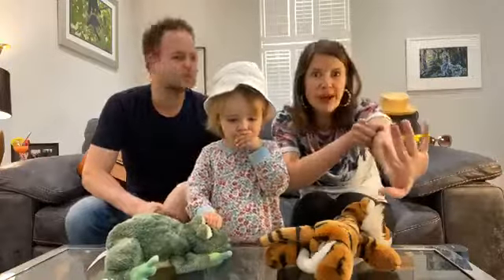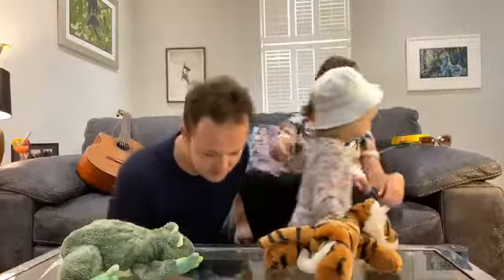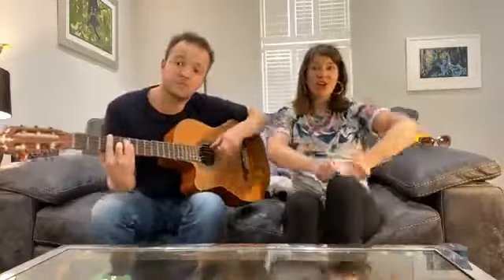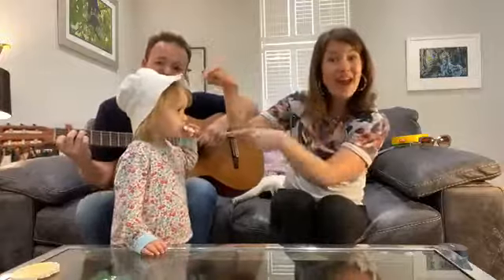08.05.20 (VE Day!) Mini Music Makers Online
🦡 Includes the Hickory Dickory Dock, the Badger Boogie, Shady the Raccoon and a special VE Day tribute.

🦡 If you enjoy our classes, please consider making a payment towards them

🦡 If you enjoy our music, you can buy our children's albums They are created by professional musicians with a variety of instruments and styles of music, always performed in imaginative and engaging ways.